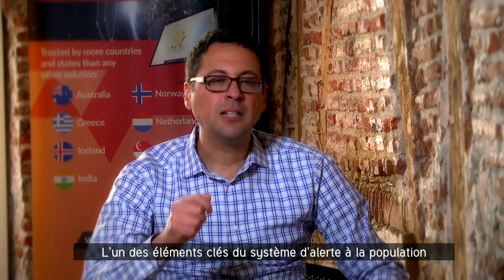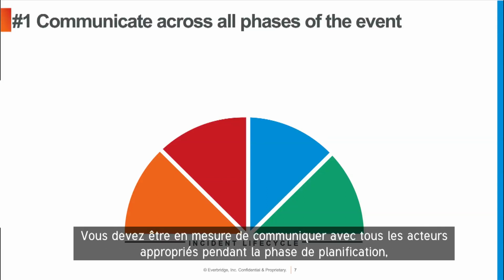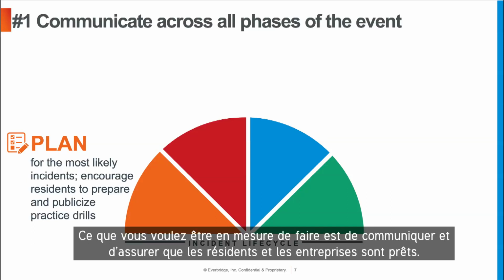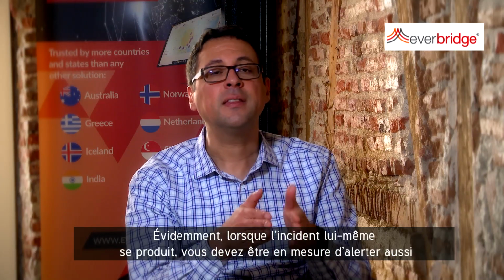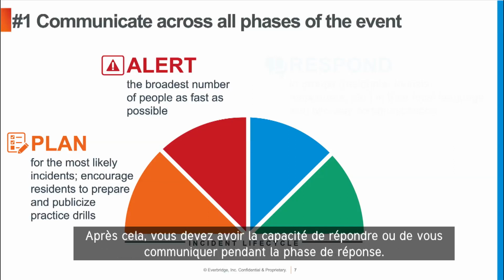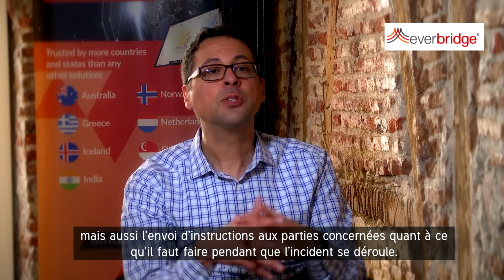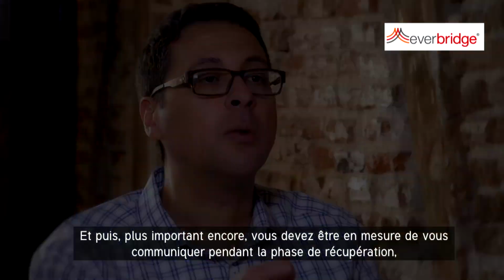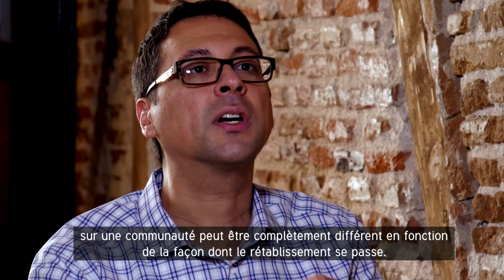Solution d'alerte à la population : 5 bonnes pratiques. Partie 1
La première vidéo de cette série en 5 parties sur les bonnes pratiques aborde l'importance de la communication à chaque étape de l'incident : planification, alerte, réponse et reprise.
Présentée par Imad Mouline, directeur de la technologie chez Everbridge.